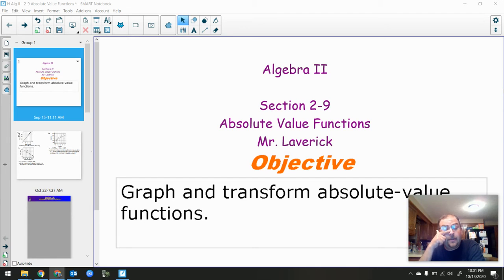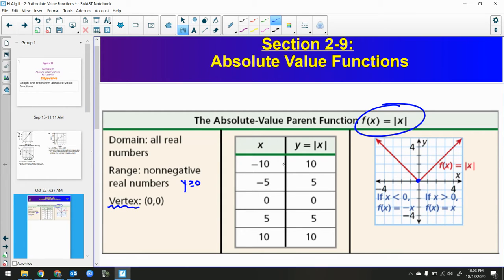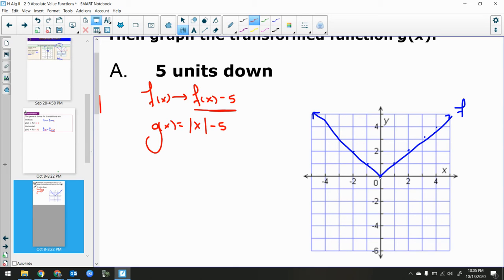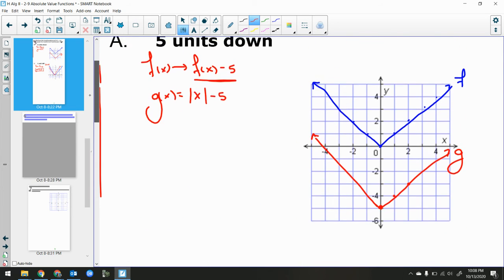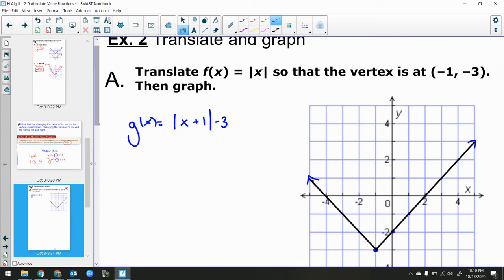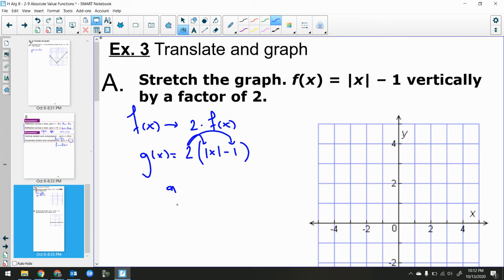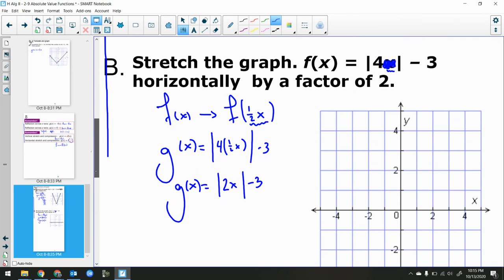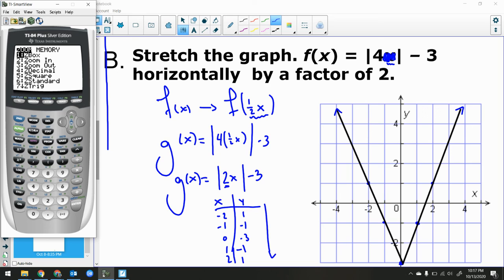Honors Algebra 2: Section 2-9: 10-14-20